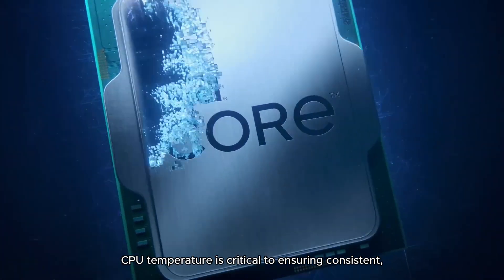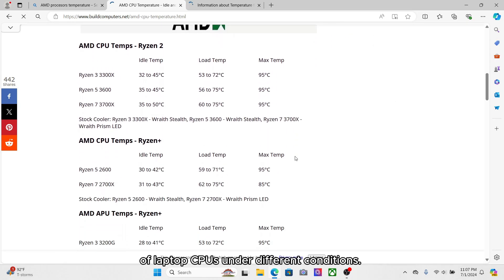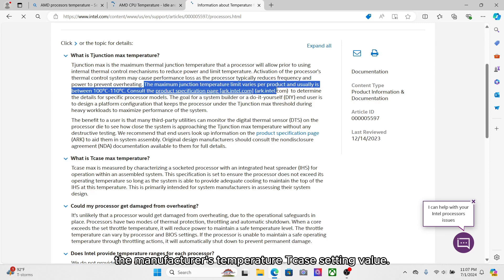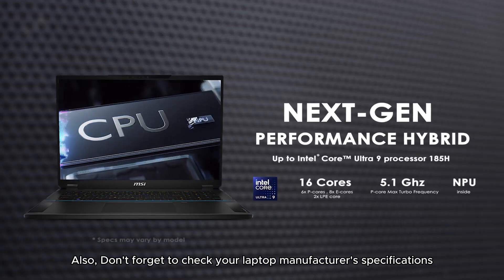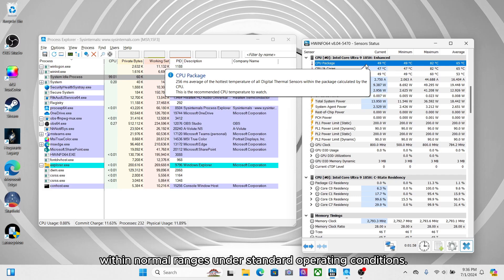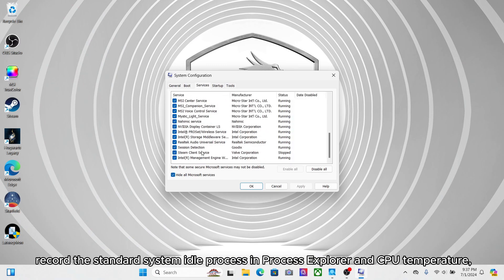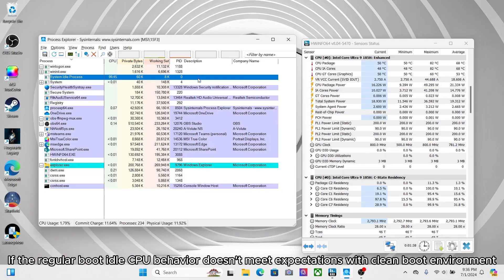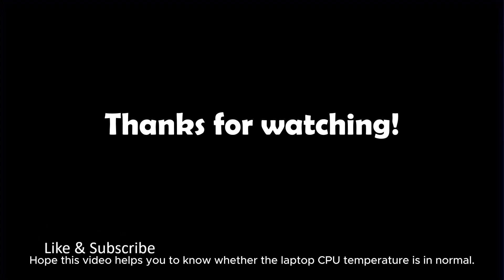How to confirm the CPU temperature of a laptop is acceptable.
To know about CPU specifications and temperature limits, To check if your laptop's CPU temperature is within a safe range, and how to use tools like Windows Processor Explorer to monitor your CPU's idle state.